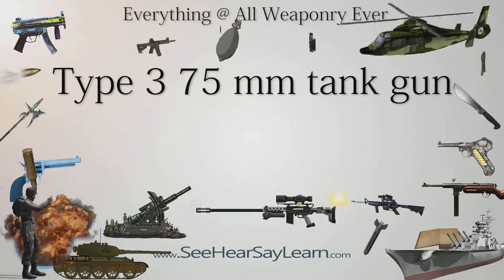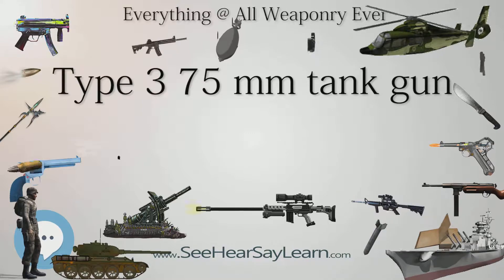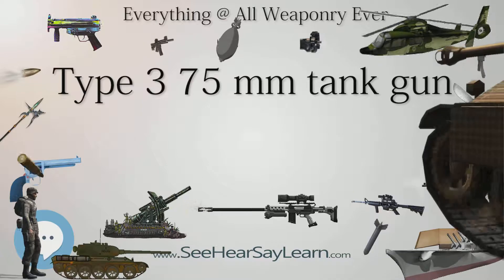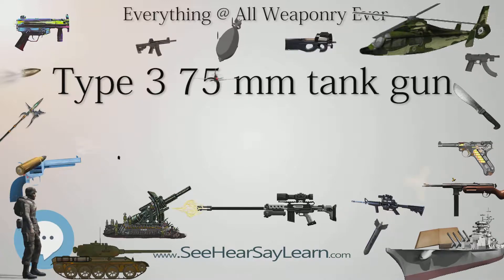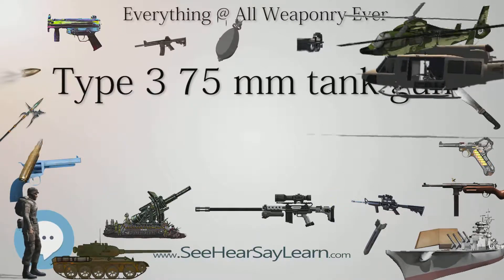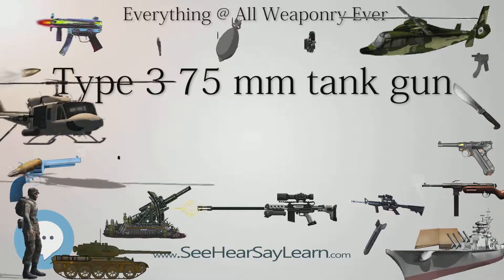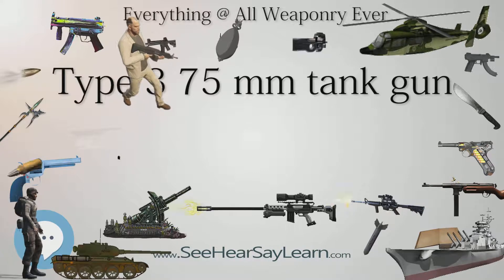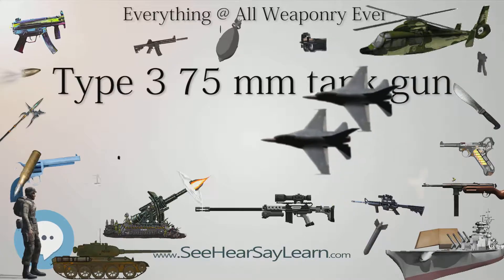Type 3 75 mm tank gun (Everything WEAPONRY & MORE)💬⚔️🏹📡🤺🌎😜✅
This video is about "Type 3 75 mm tank gun". This video series is something special. We're fully delving into all things everything and all things about the everything you could imagine in WEAPONRY. From guns, war, ammo, strategy, bombs, destroyers, air craft carriers to the politics and manufacturers of weapons!!!